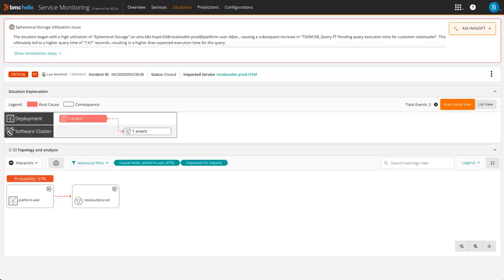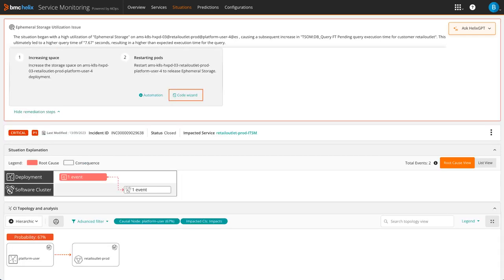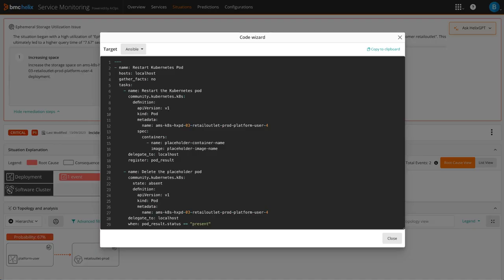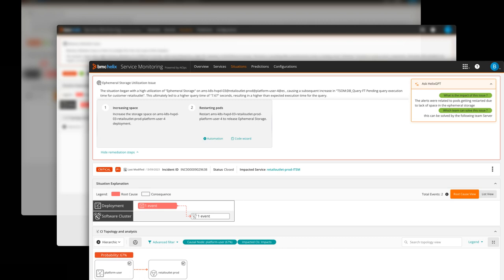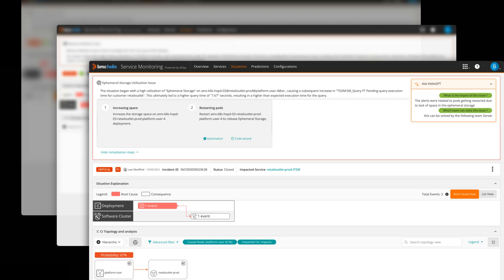BMC Helix Best Action Recommendation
Best Action Recommendation (BAR) powered by BMC HelixGPT helps IT teams resolve incidents quickly and easily using generative AI. Trained on knowledge from past incidents, situations, and remediation actions, BAR delivers sample code recommendations that allow IT practitioners to dramatically reduce MTTR.